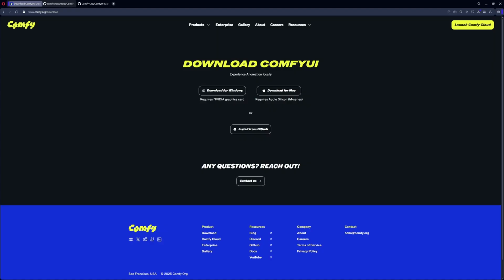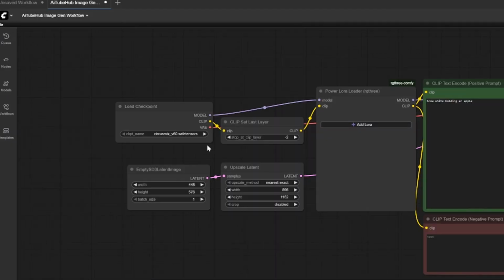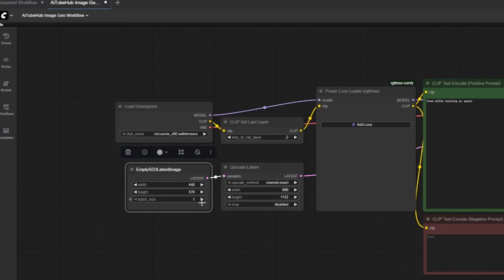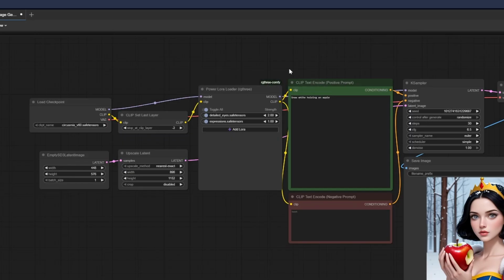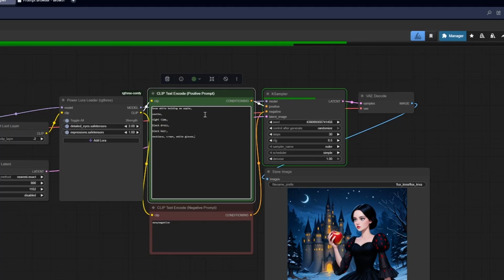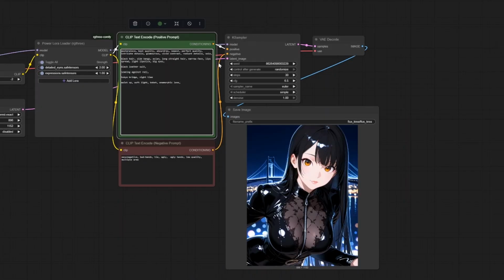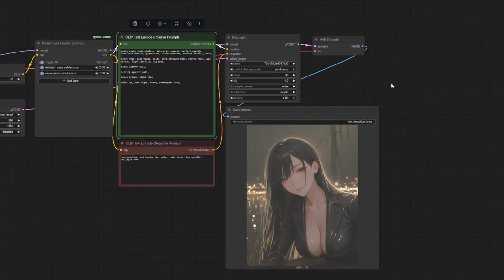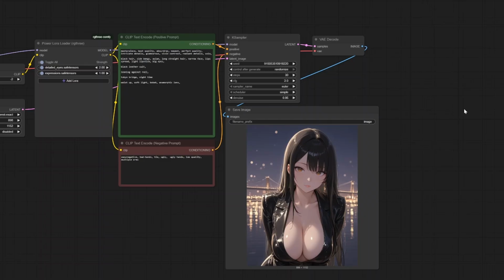Private Image Generation. How To Use ComfyUI to make Images Locally.